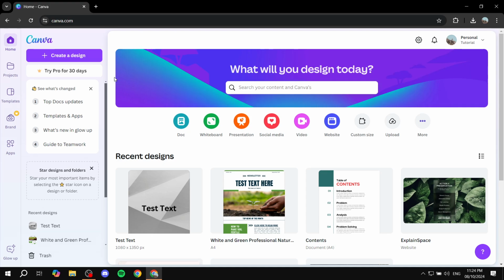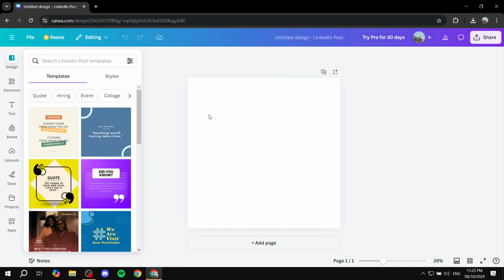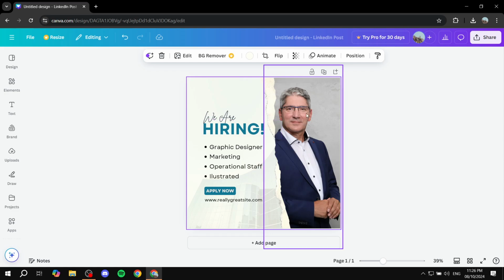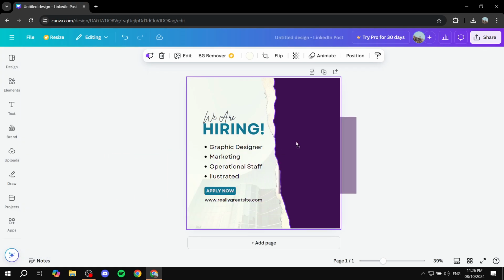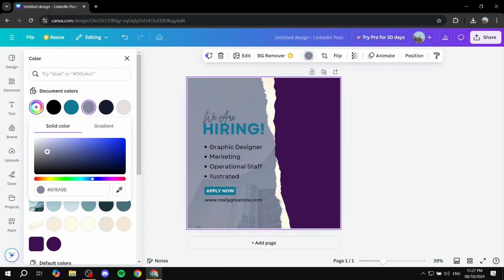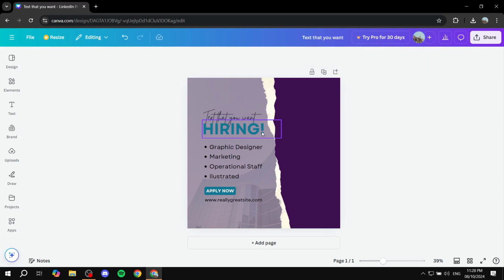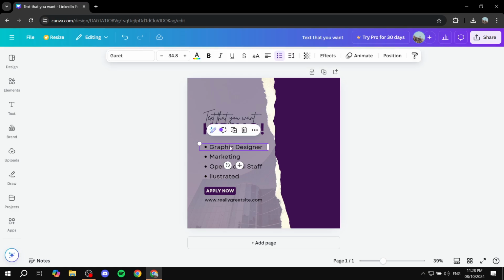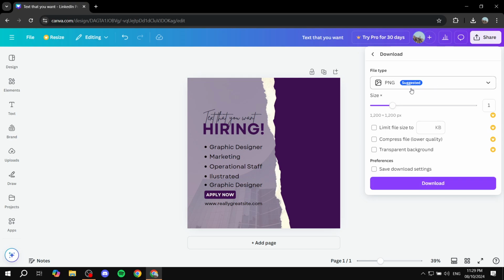How to Create Graphics for Linkedin Post in Canva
If you are looking for a video about How to Create Graphics for Linkedin Post in Canva, here it is!